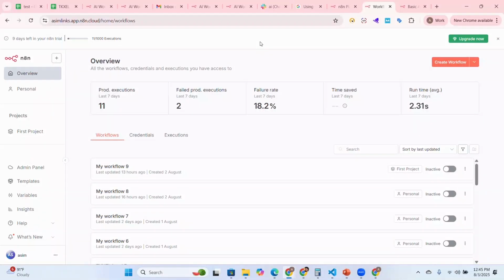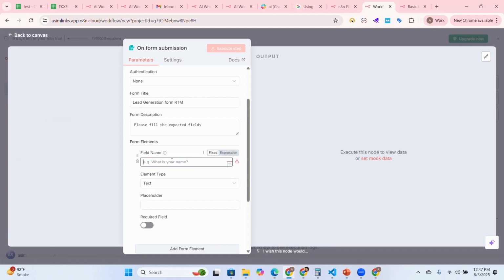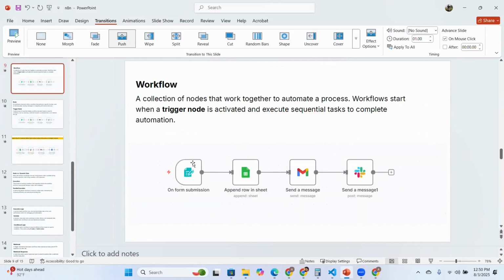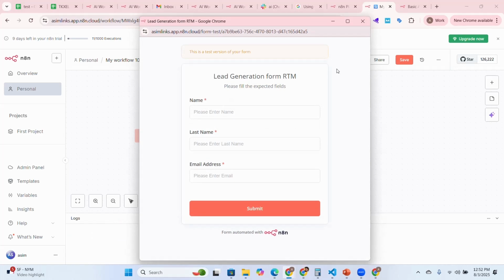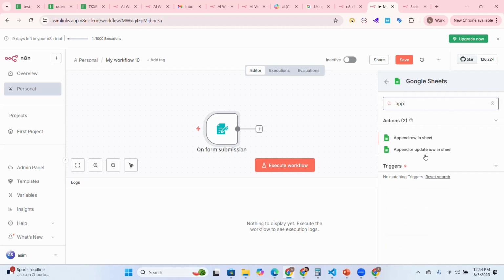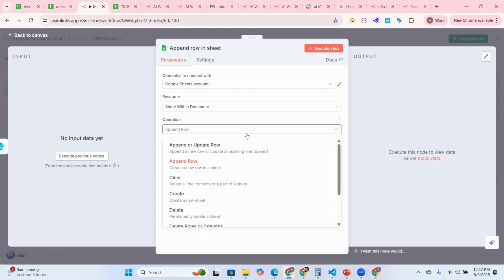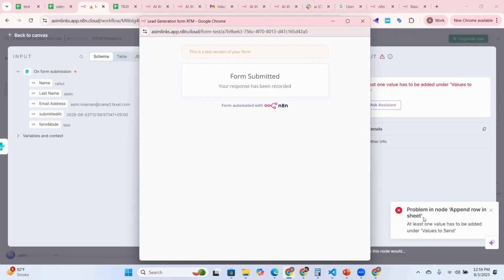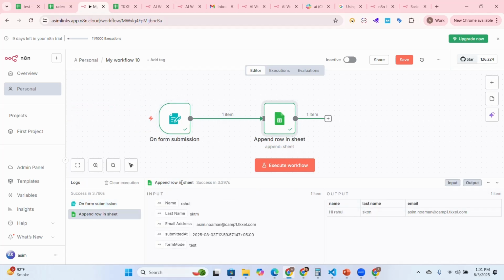Learn n8n QUICKLY with this Easy GUIDE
Learn how to use n8n efficiently with this straightforward guide, designed to get you up and running quickly. n8n is a powerful workflow automation tool that can streamline your tasks and improve productivity. This easy-to-follow guide covers the basics of n8n, including setting up workflows, using nodes, and managing data. Whether you're a beginner or looking to improve your existing skills, this tutorial provides a comprehensive overview of n8n's features and capabilities. By the end of this video, you'll be able to create your own automated workflows and start benefiting from the power of n8n. Watch now and start automating your tasks today!